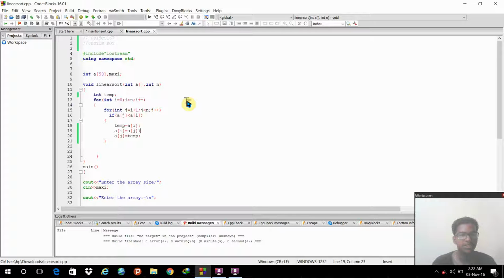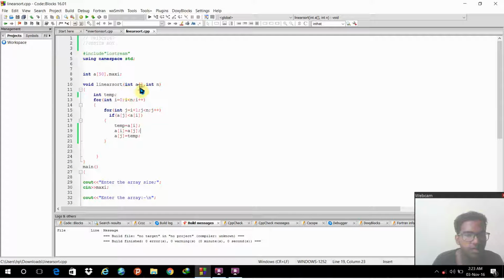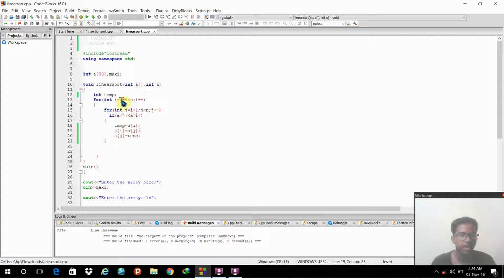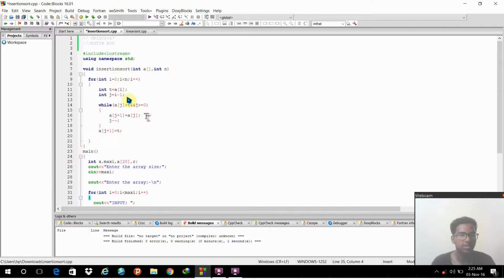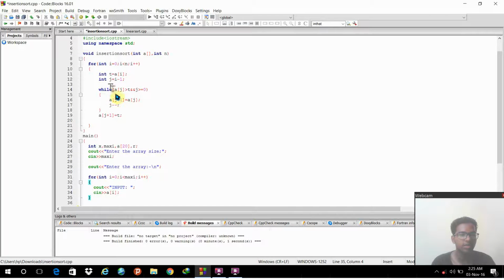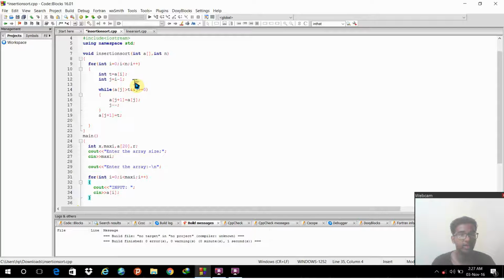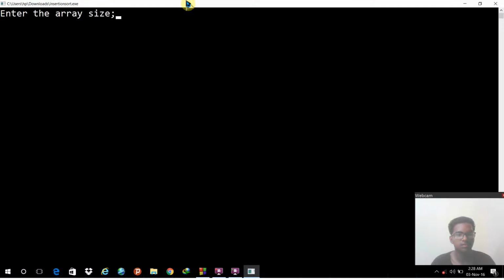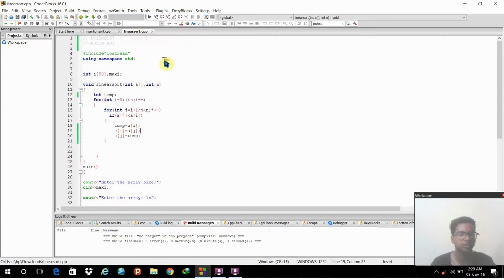Insertion Sort | Selection Sort | C++